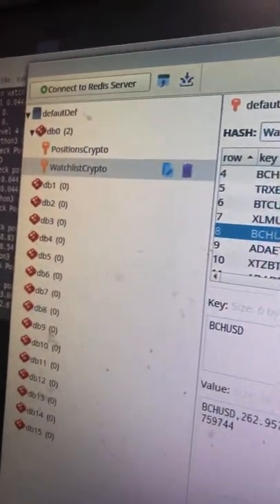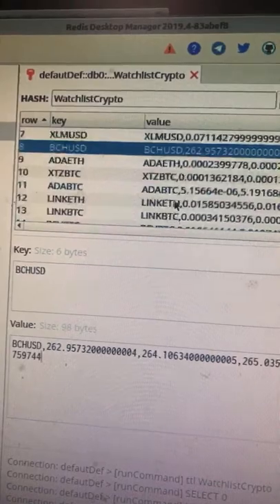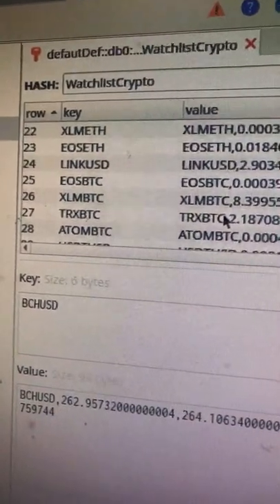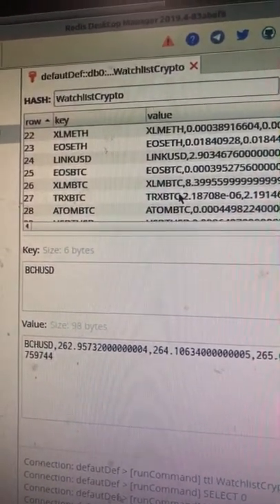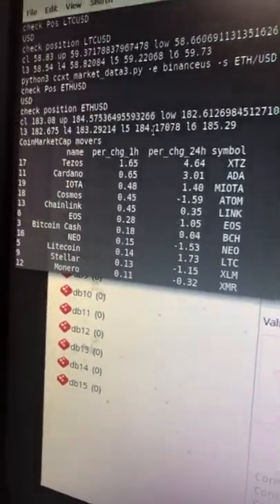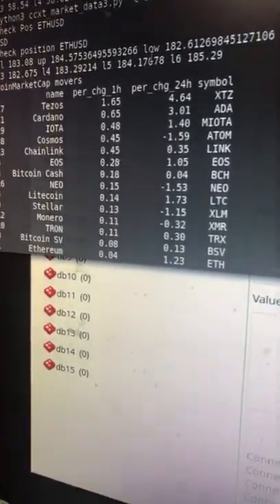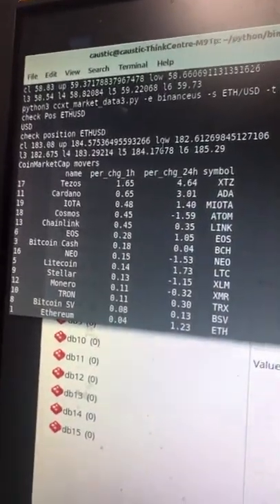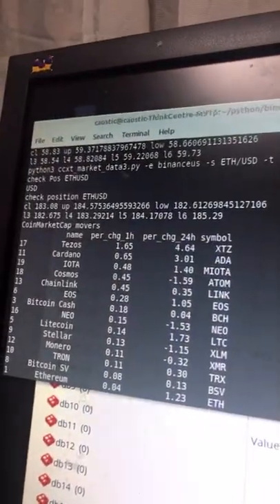Latest report on crypto trading bots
I have 2 bots but in parallel but which one is better ?